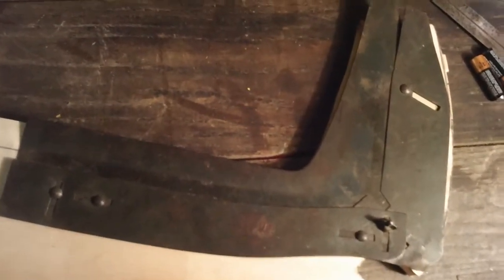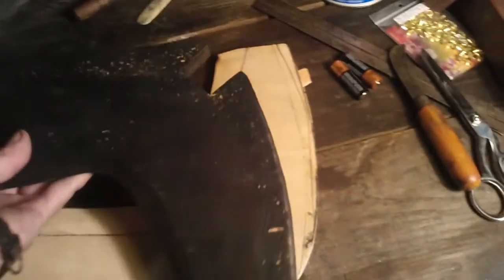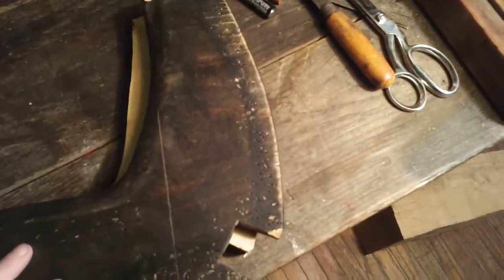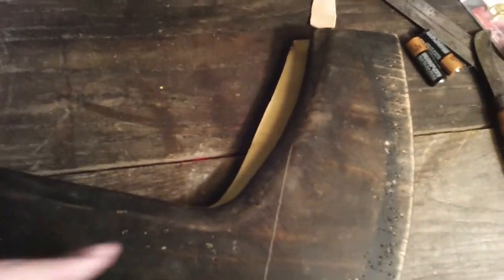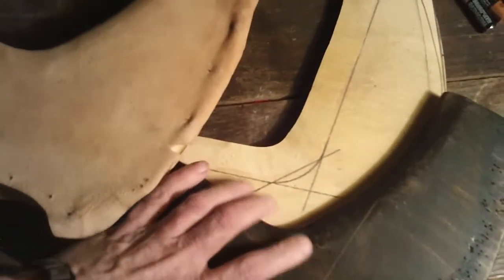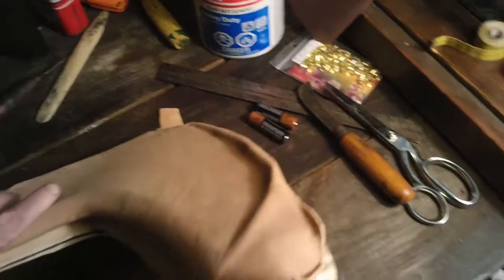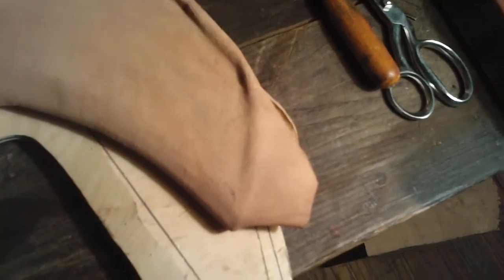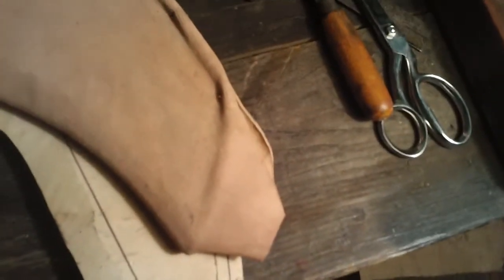19th. century Boot Making - Part 2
The making of early Old West Cowboy Boots just after the Civil War exactly as they were made back in the heyday of boot making when the Trade reached its pinnacle of perfection and small shops still made the boots for US Army officers, gentlemen and working cowboys.

JesseLee Cantrell- 19th. The Last 19th Century Boot Maker

Assisted by John Henry IV, Boot Shop Catt